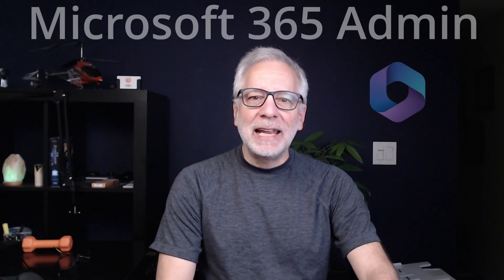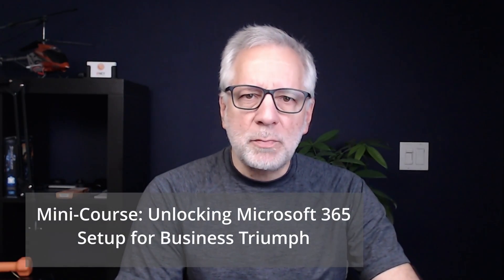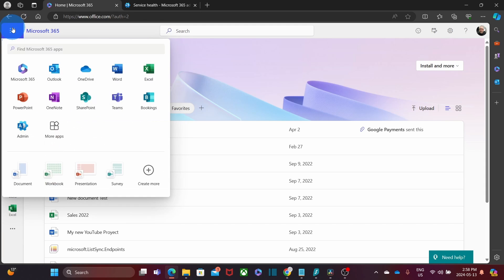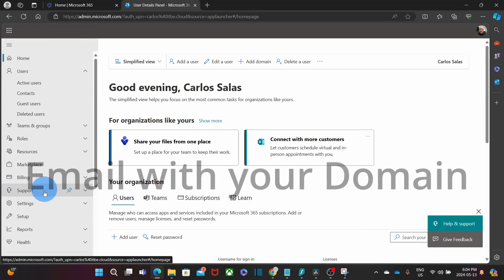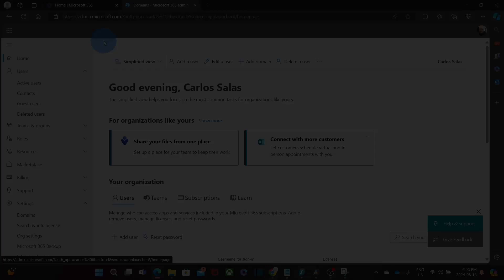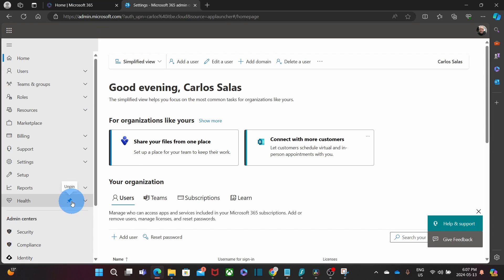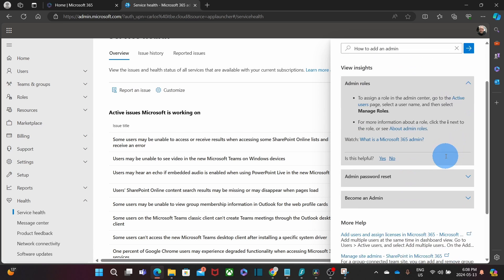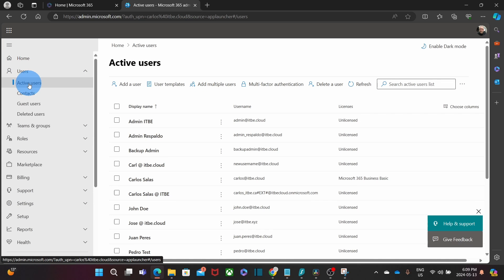What is a Microsoft 365 Administrator ?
This is what a Microsoft 365 Administrator does.

Here you will see how important is the Microsoft 365 Administrator and why you need to be cautious when assigning this role to other users.

** Are you interested in elevating your skills and becoming a MICROSOFT 365 ADMINISTRATOR? **
Join the Waiting List for my Course: "Become a Confident MS365 Admin: Master Skills & Boost Productivity"
Be the First to Know: Get exclusive early access information about the course launch.
Special Offers: Waitlist members will receive an irresistible offer not available anywhere else.